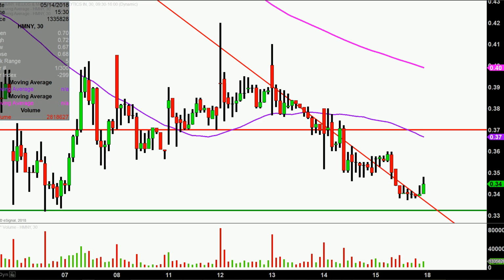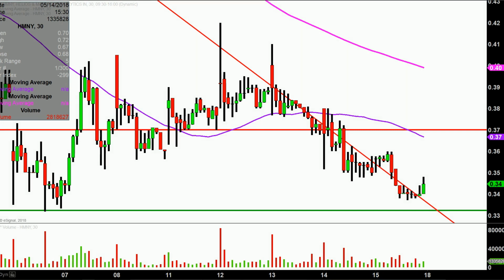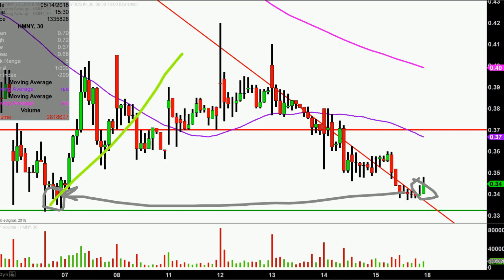Helios and Matheson Analytics Inc. - HMNY Stock Chart Technical Analysis for 06-15-18